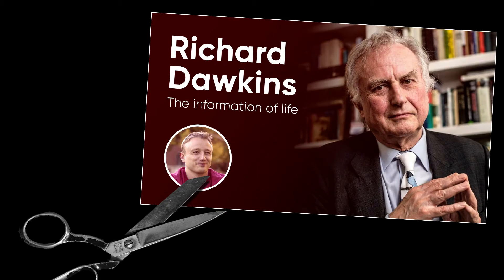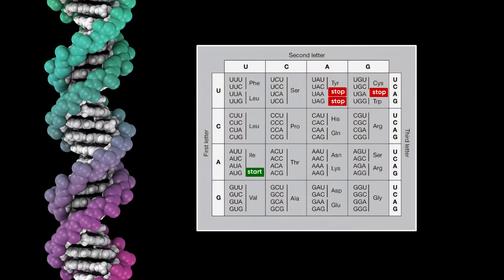Richard Dawkins: What can the old Macintosh teach us about genetics?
What's the difference, genetically, between a human and a mouse? Surprisingly, not much. Richard Dawkins explains why. The answer is connected to what he learned as a computer programmer.

There are many parallels between computer programming and genetics. Here, Richard Dawkins tells Jon Perry what his early days as a hobbyist programmer (working on the first Macintosh computers) taught him about higher level functions discovered in genetics.